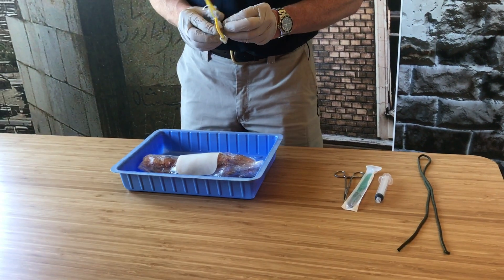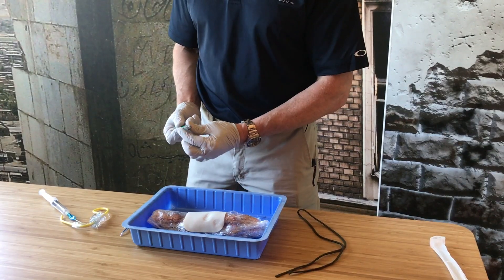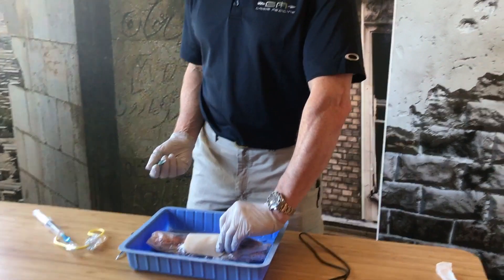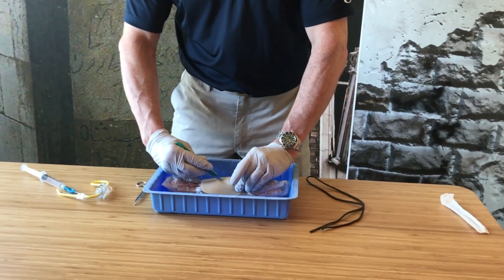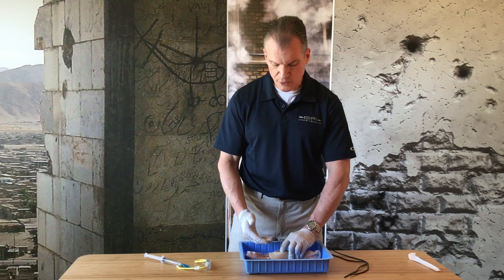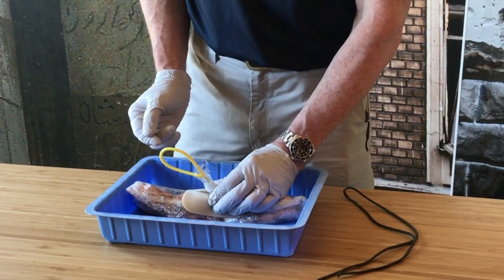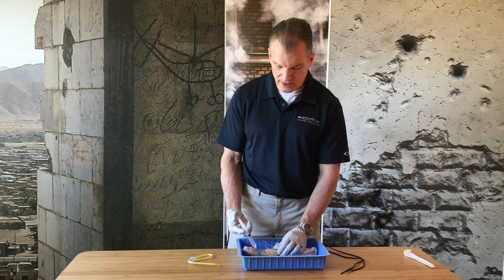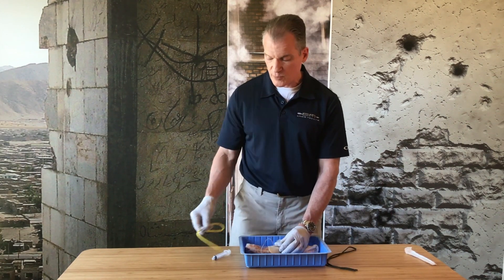NAR Airway - Summary Version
See the North American Rescue Tracheostomy with bougie Introducer surgical airway used on a pig trachea.